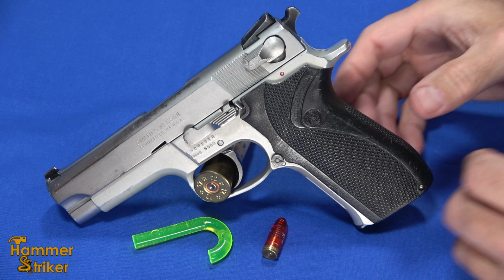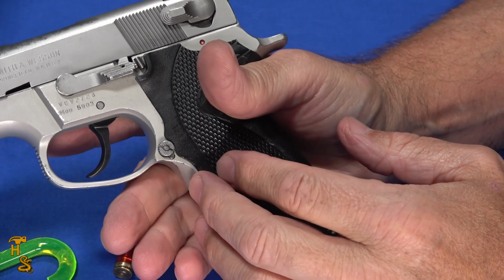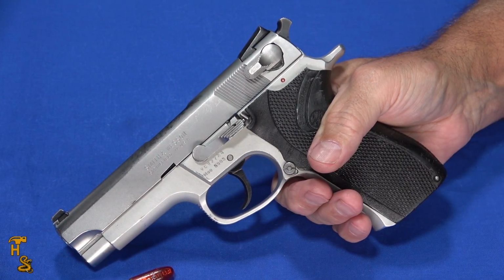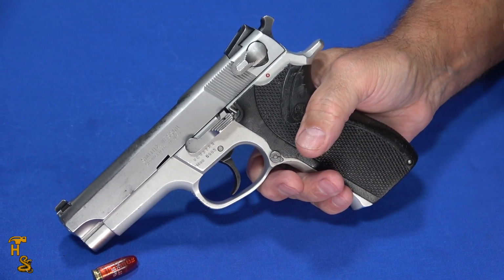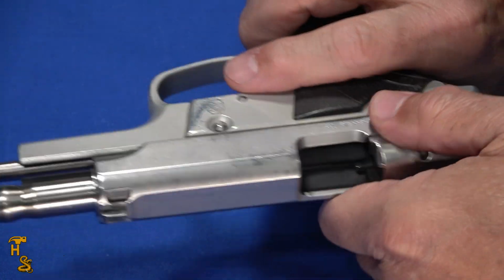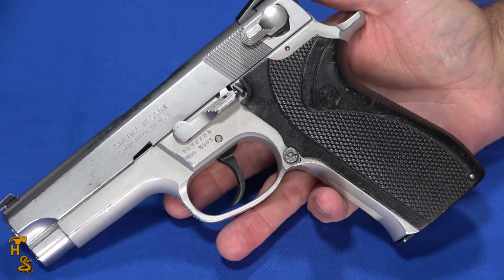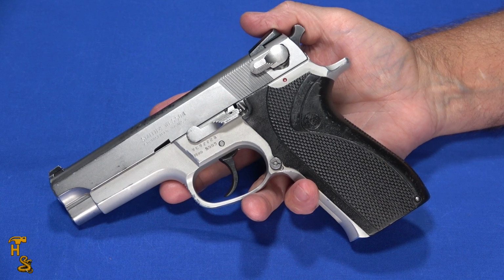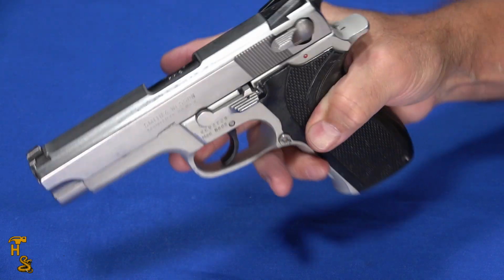This Old Gun: 1980's Smith & Wesson 5903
Produced starting in 1989 and ending in 1997, the S&W 5903 is chambered in 9mm, has an aluminum alloy frame and a steel slide, it is hammer fired, has Novak replaceable sights, external thumb safety on both sides and it holds 15 rounds in its magazine.  These were very popular back in their day, and they seem to remain popular today in the used market.  This semi-auto in particular helped in the protecction of Israel.